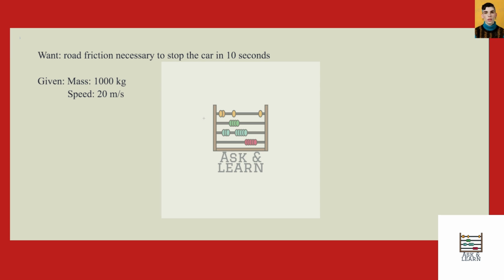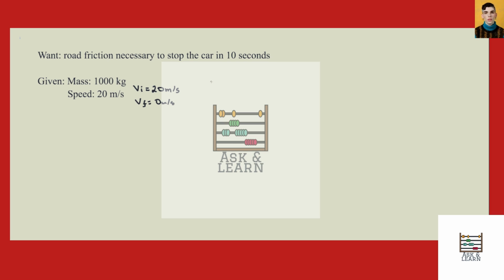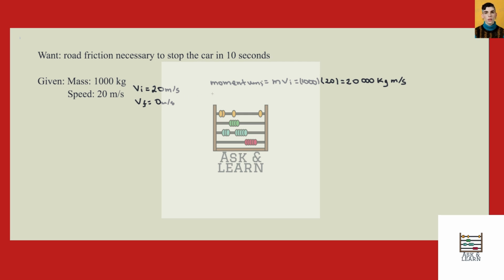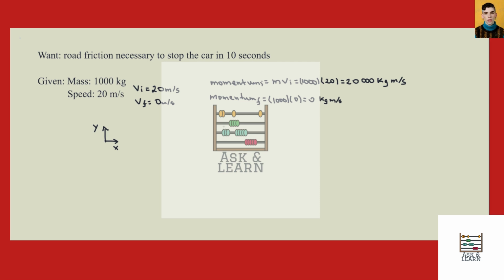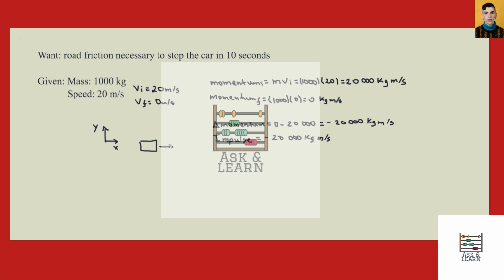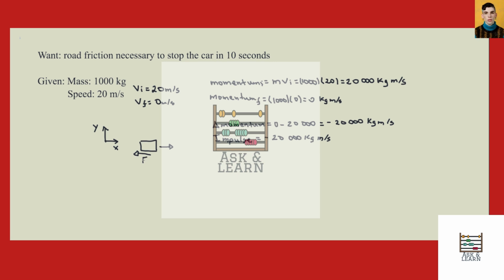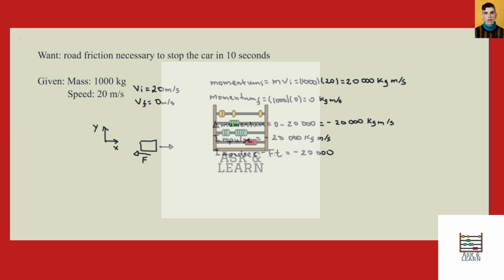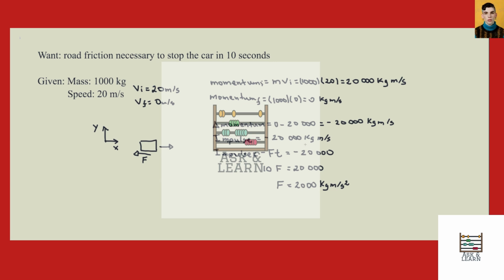[Physics] Joanne drives her car with a mass of 1000 at a speed of 20 . Show that to bring her car